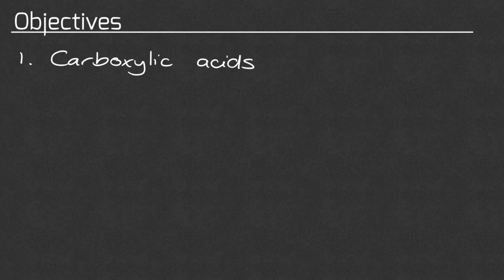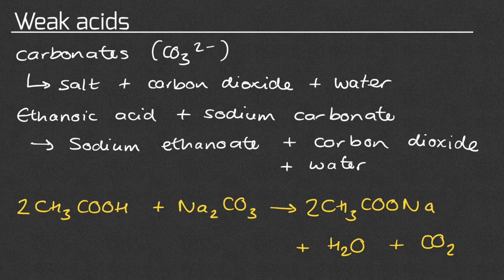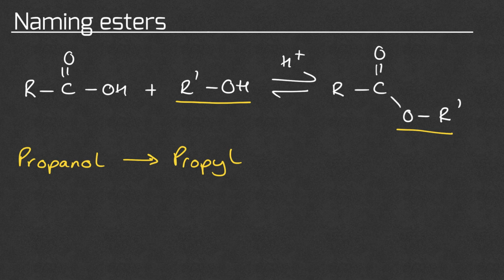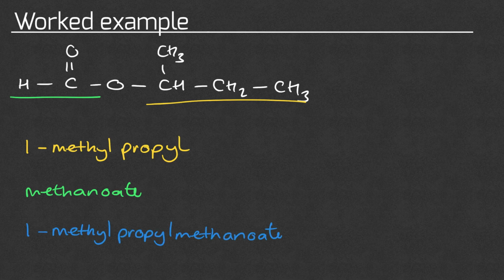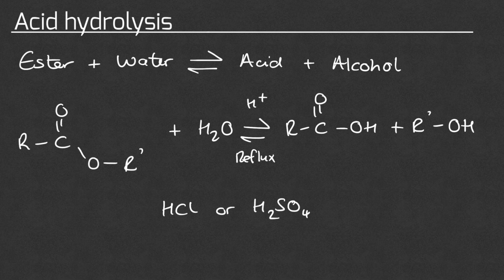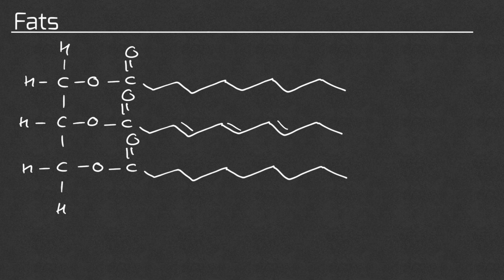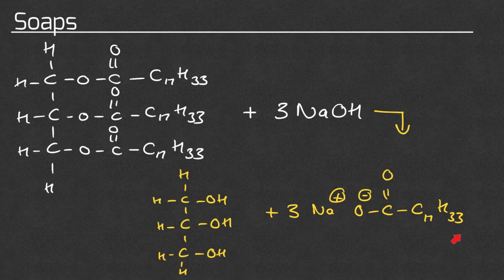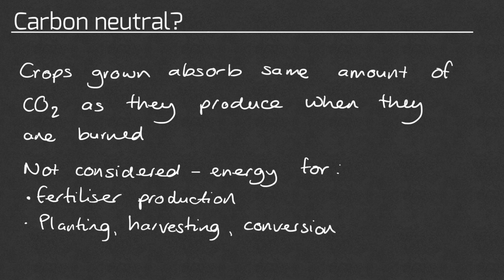Carboxylic Acids | A-Level Chemistry | 3.3.9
Lesson about Carboxylic acids from AQA A-Level Chemistry (3.3.9).

Covers the structure, properties and reactions of carboxylic acids, properties and naming of esters, hydrolysis reactions of esters to produce soaps and bio diesel.

Overview: 00:00
1. Carboxylic acids: 00:33
2. Esters: 05:42
3. Hydrolysis - Fats & soaps: 15:41